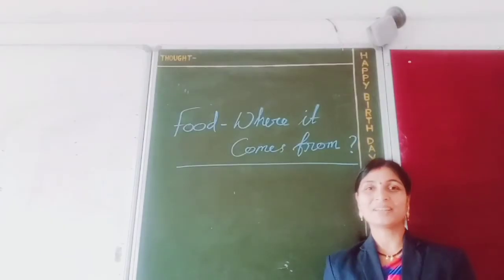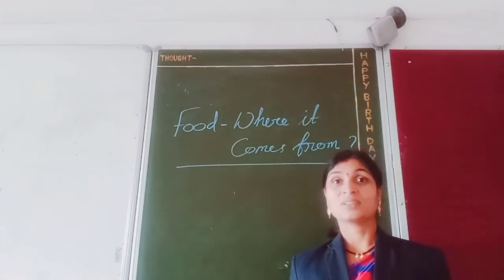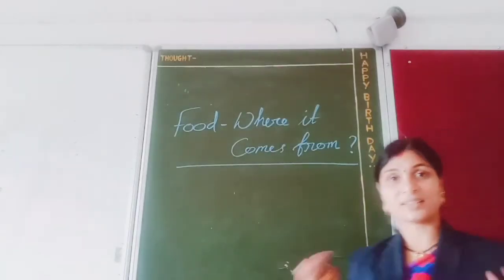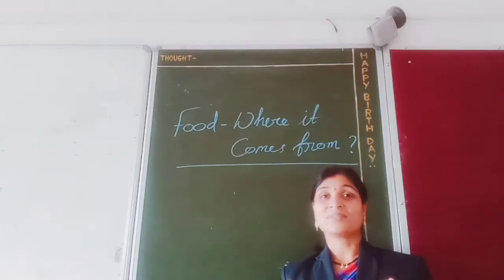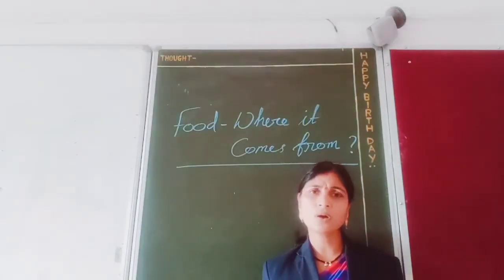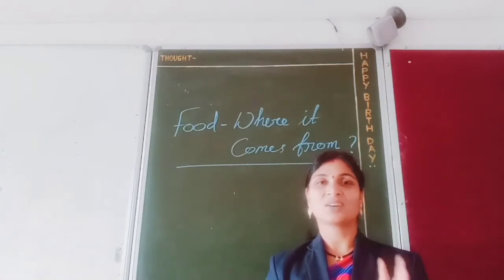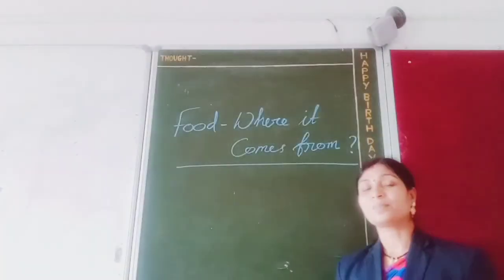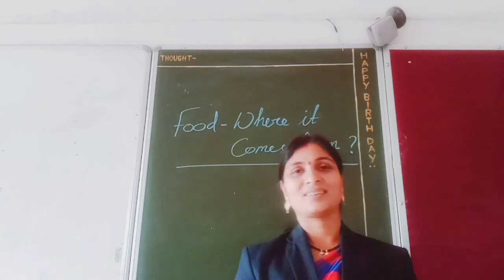Class-5 FOOD Where does it comes from?